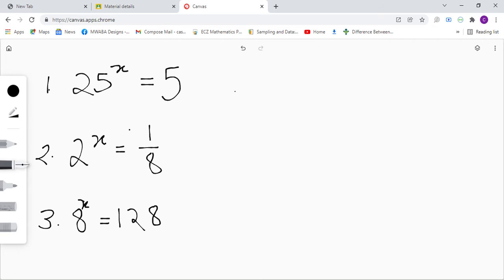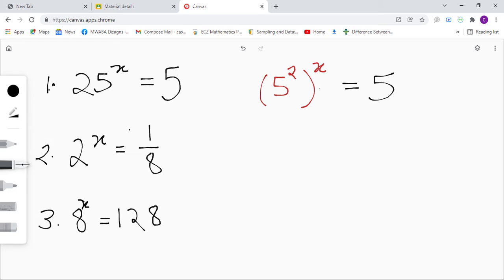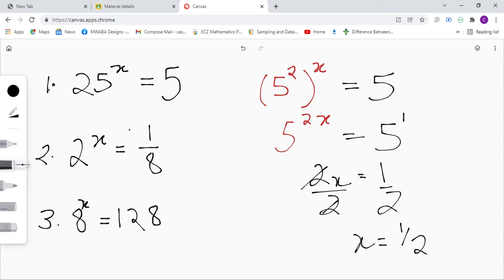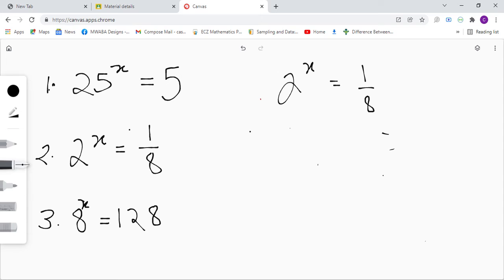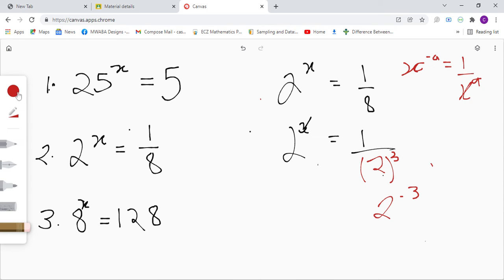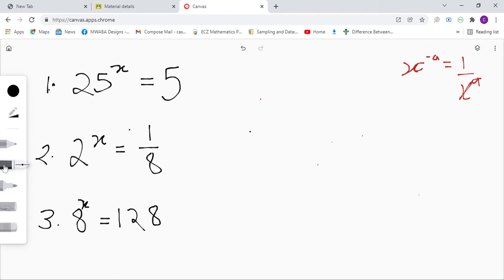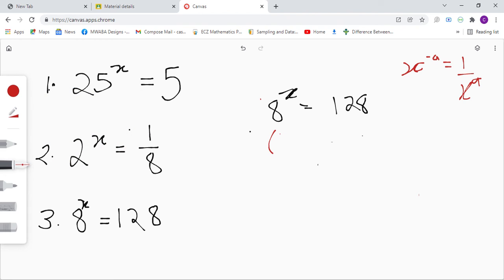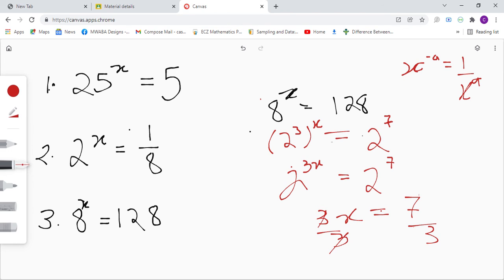EQUATIONS INVOLVING INDICES